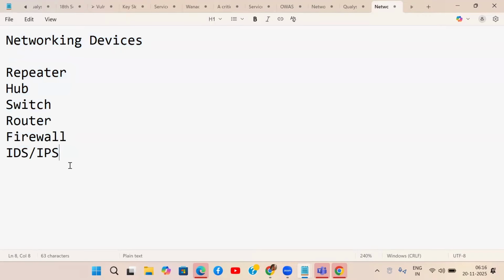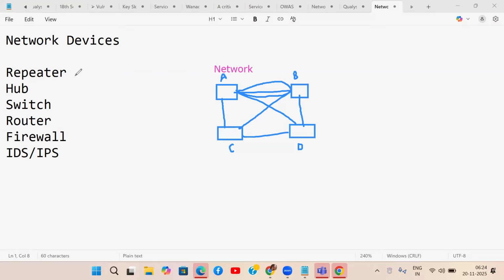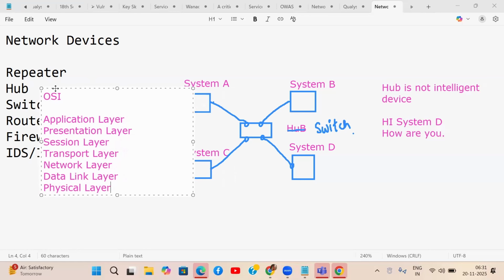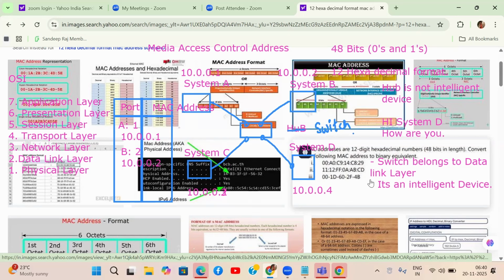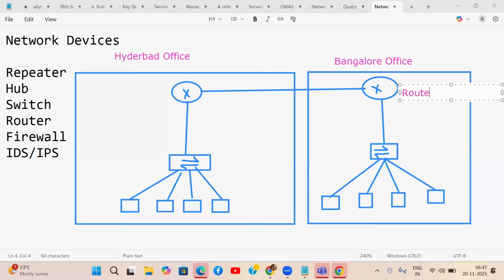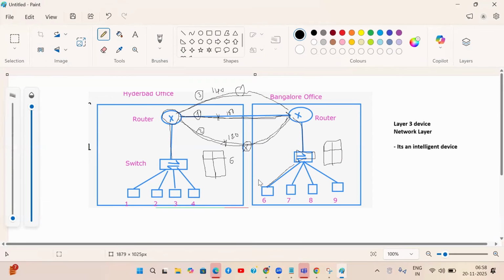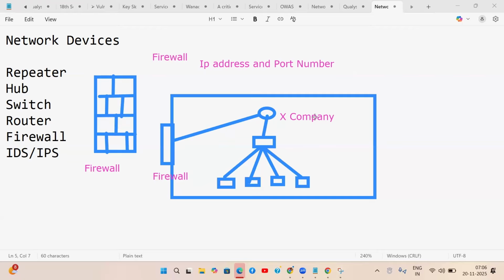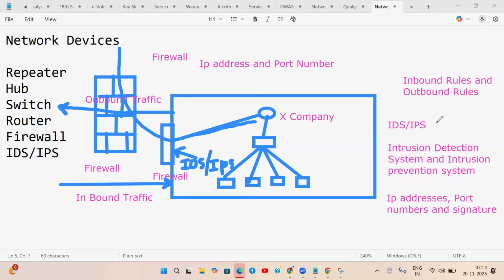Network Devices Full Guide for Beginners | Repeater, Hub, Switch, Router, Firewall, IDS/IPS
📌 Description

Want to understand how network devices work? In this video, we explain all essential devices used in computer networks—Hub, Repeater, Switch, Router, Firewall, IDS, and IPS—with simple examples, diagrams, and real-world use cases.

Whether you're a student, IT beginner, or preparing for CCNA / Network+, this video will help you clearly understand how data travels in a network and what each device actually does.

🔍 Topics Covered:

✔ How Repeaters boost signals
✔ What is a Hub?
✔ Switch vs Hub – key differences
✔ How Routers forward packets
✔ What Firewalls really do
✔ IDS vs IPS – Detection vs Prevention

💡 Perfect for:

• Students
• IT beginners
• Interview preparation
• Networking basics
• CCNA / CompTIA Network+ learners